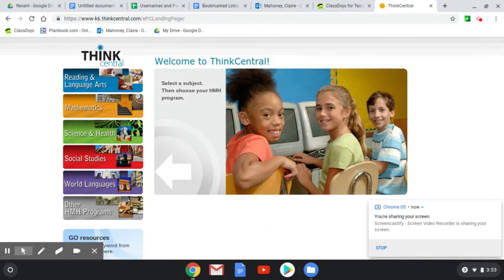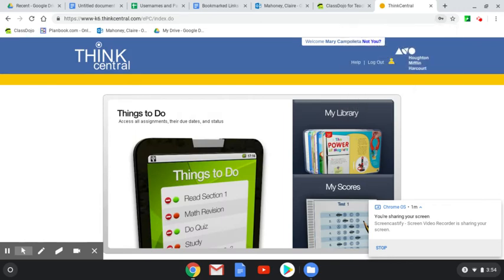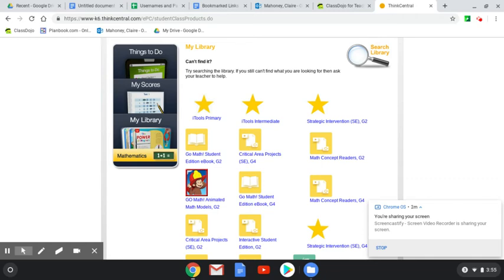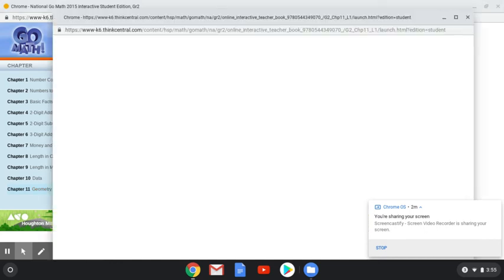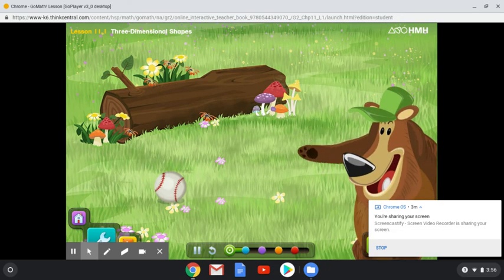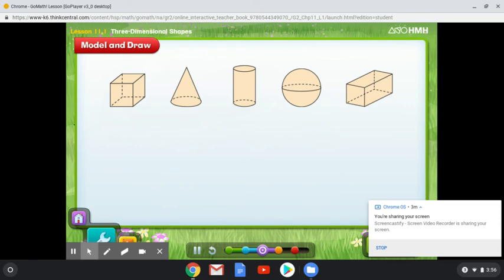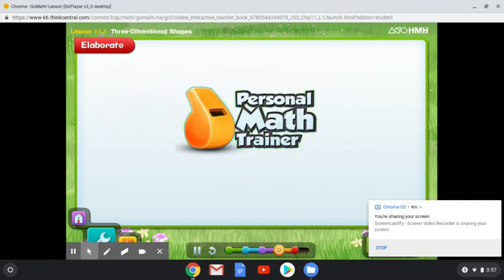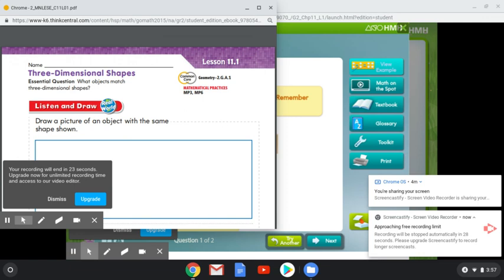How to Log On and Get to Tools in Think Central